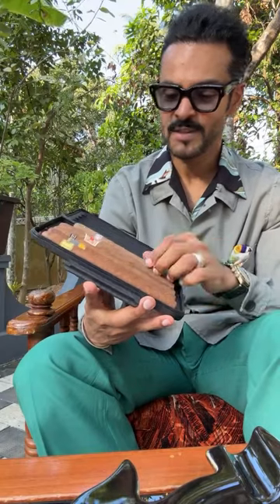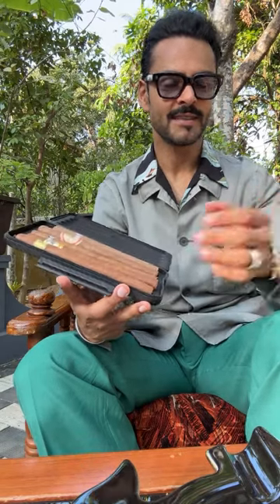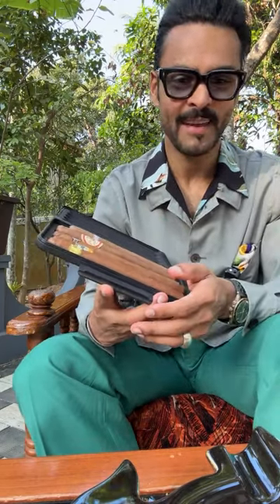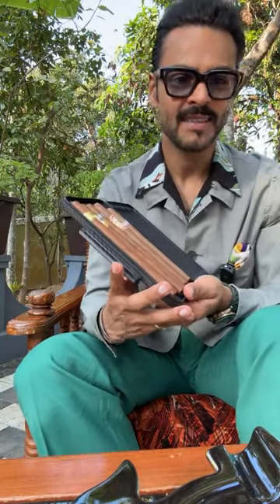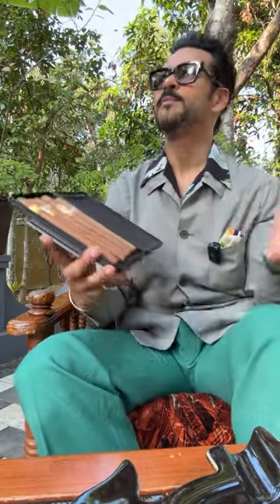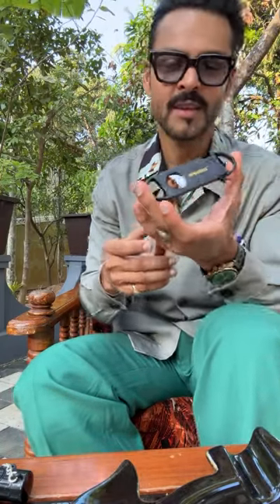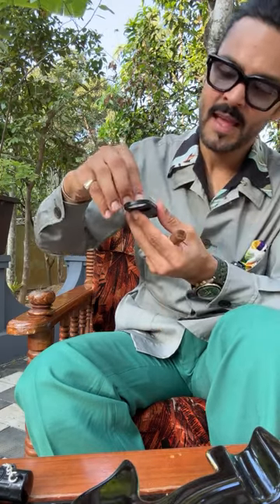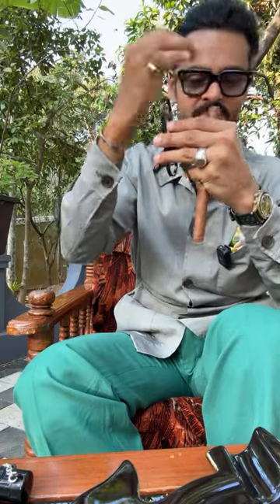Live from India 🇮🇳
Immerse yourself in the art of cigar appreciation and education .Join our exclusive YouTube membership for VIP access to in-depth tutorials, expert reviews, and members-only perks! 🎓 Ignite your passion for cigars.

I am Jasim Ahmed, Hombre Habano in Communication 2023 by Habanos SA and Master of Habanos currently living in the United Arab Emirates.

This channel is dedicated to Cigar Lovers, Cigar Aficionados, and Beginners in the cigar world

Looking forward to dedicating this channel to all cigar lovers around the world.